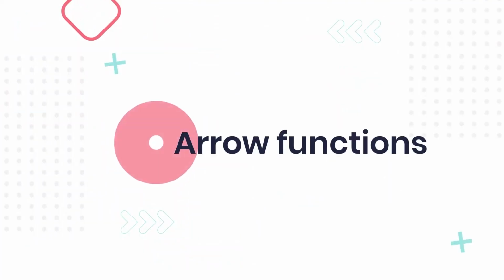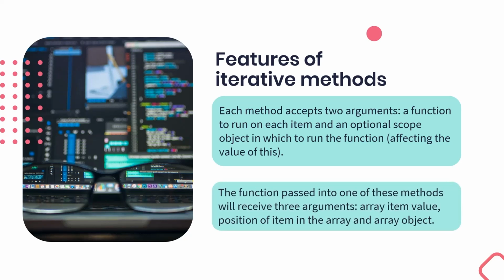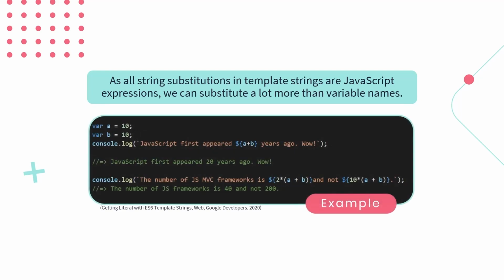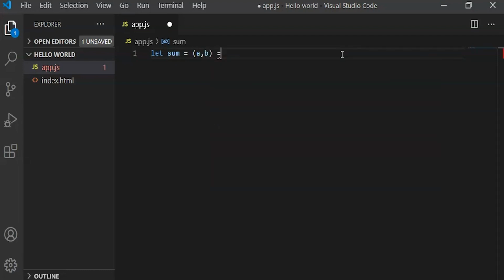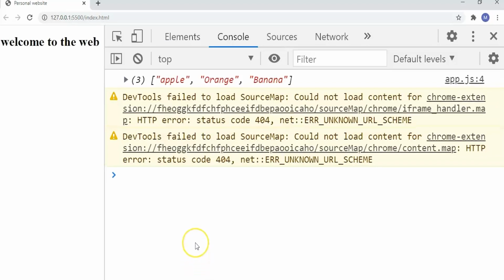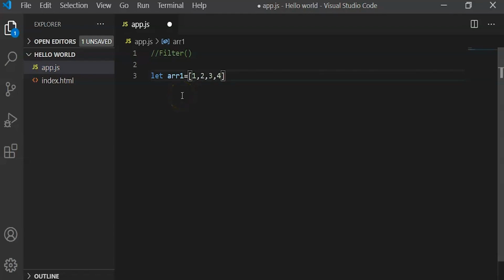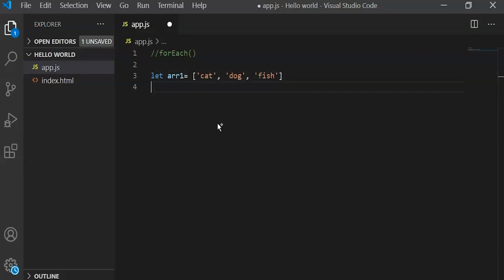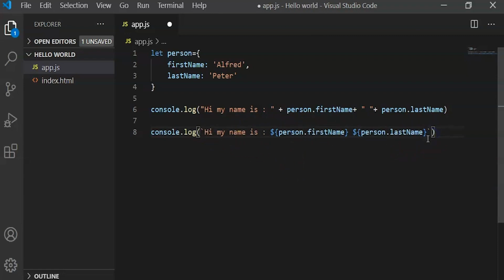React JS Lesson #7 || Job Ready Full Course || ULogicMatrix